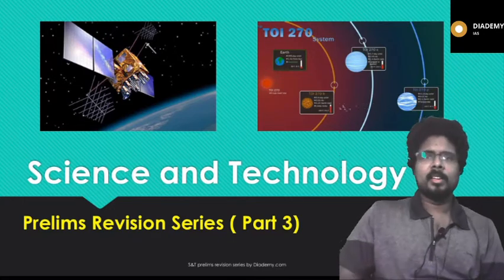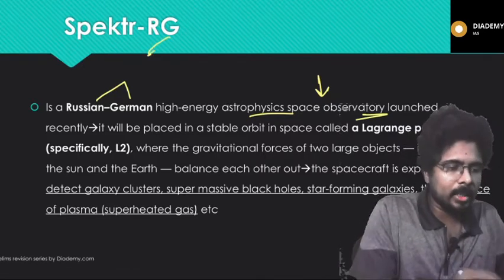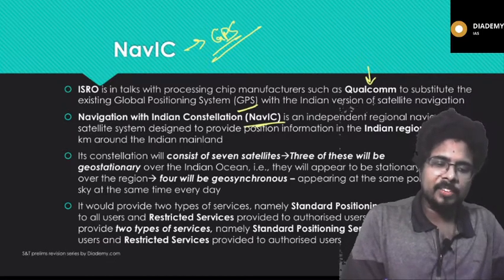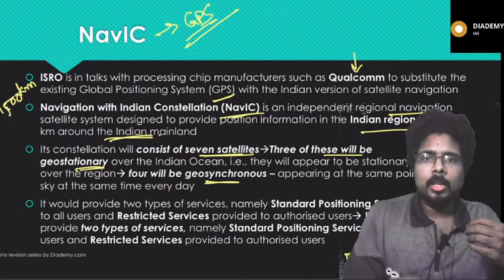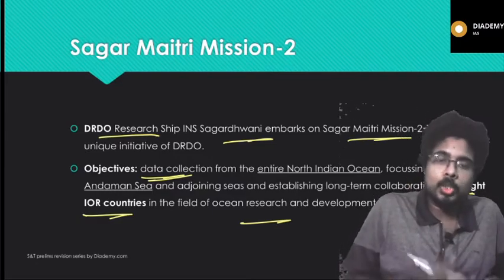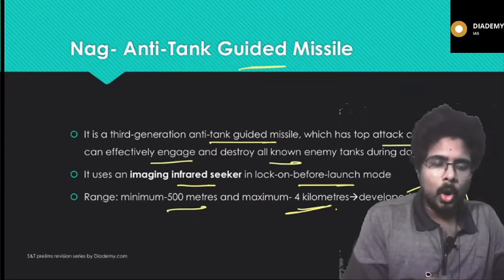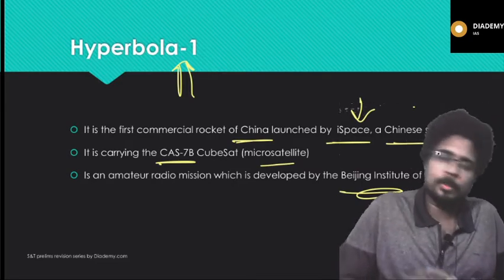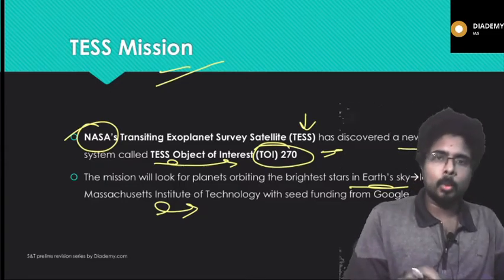Science & Technology Revision Current Lecture 3-2020 |Science & Technology For UPSC IAS|DIADEMY.COM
ECONOMY (GS) ONLINE CLASSES (PRELIMS):
   -  Conceptual foundation
  - Static linked to current
  - 3 years budget, economic survey, NITI Aayog
  - 500 + Economy MCQ's
  - Government schemes

  -GS ECONOMY
    (ONLINE CLASSES)

  -GS3
    (ONLINE CLASSES)
  -DAILY GS